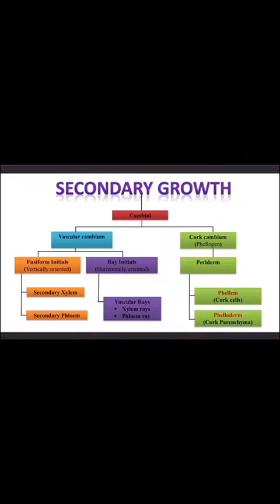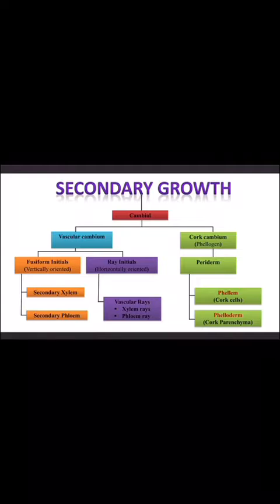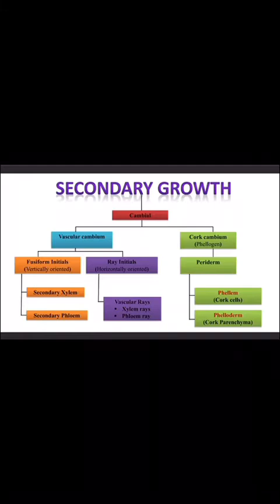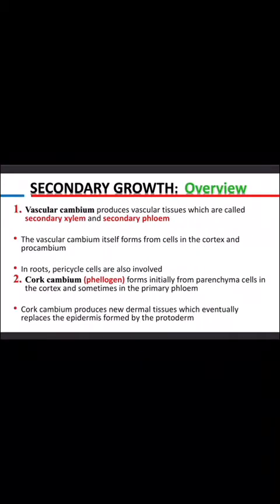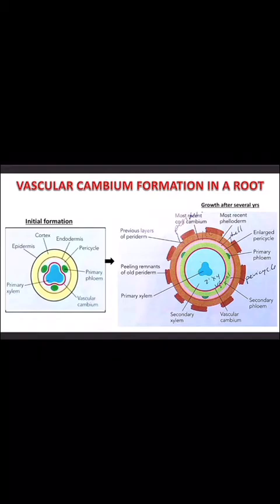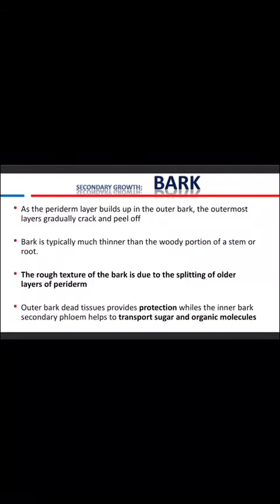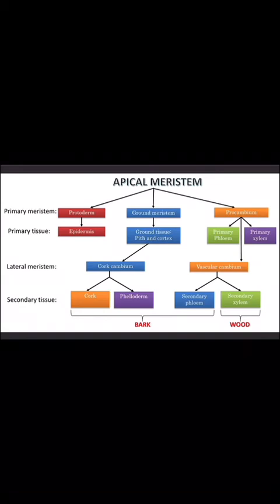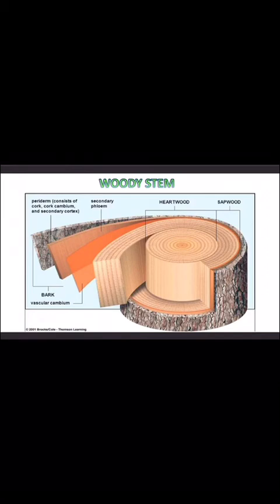Class 11th Biology Anatomy of Flowering Plants